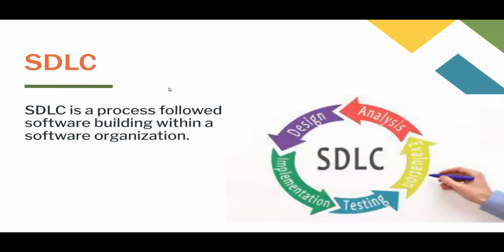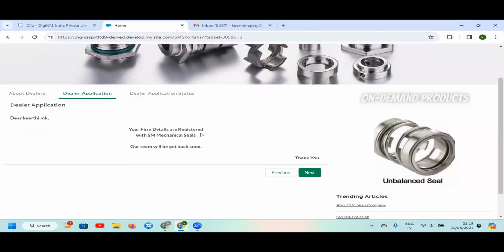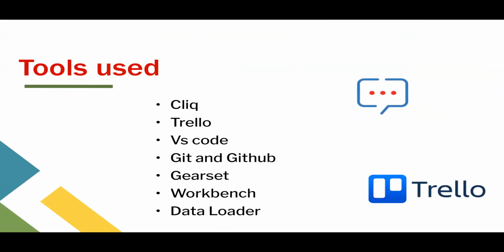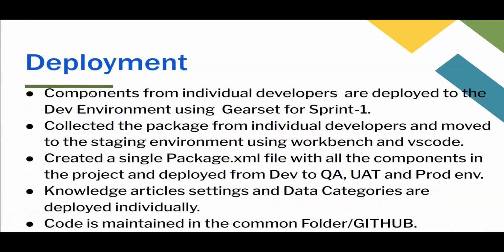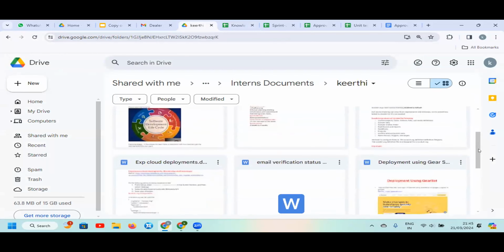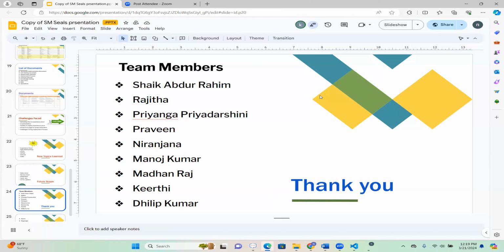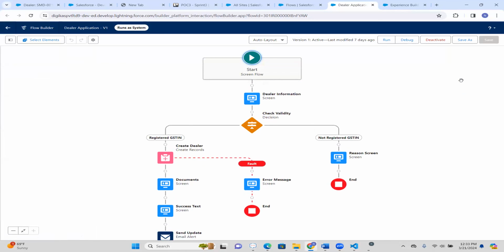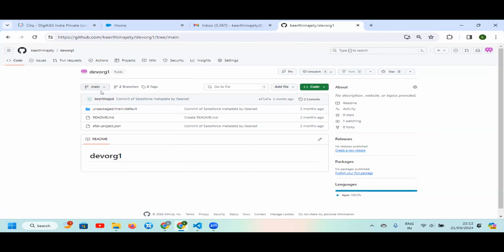Salesforce Project End to End Implementation - Final Demo | SM Seals | Peer Educator | POC3 Interns